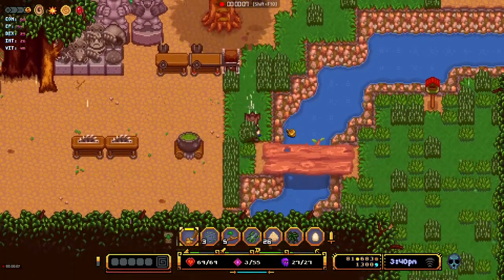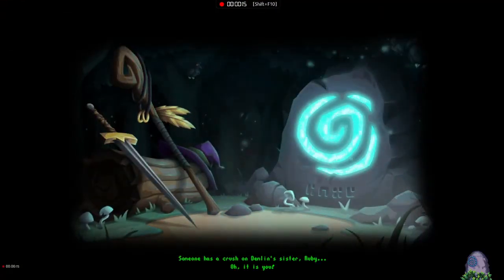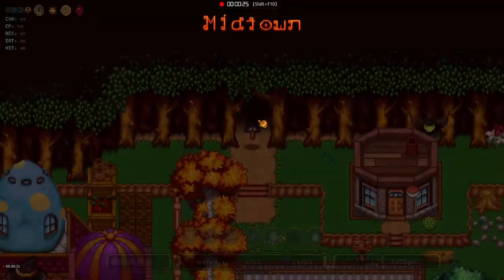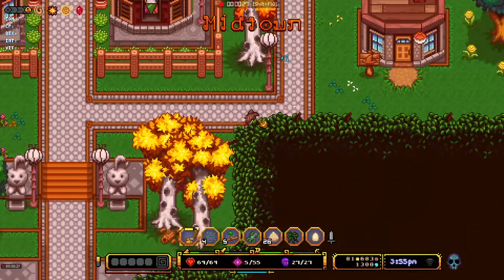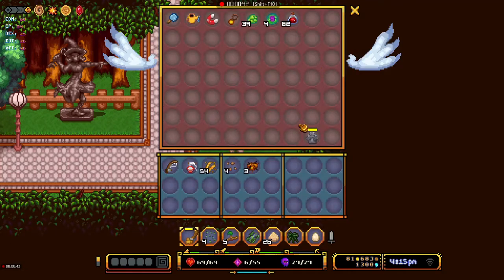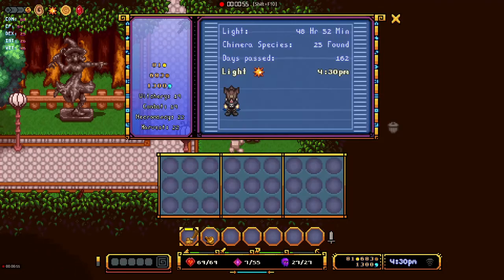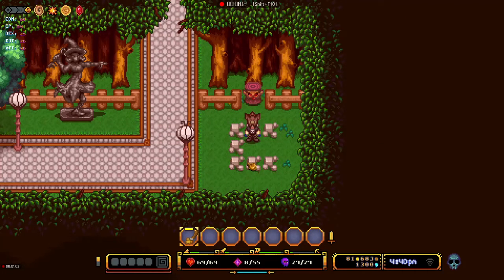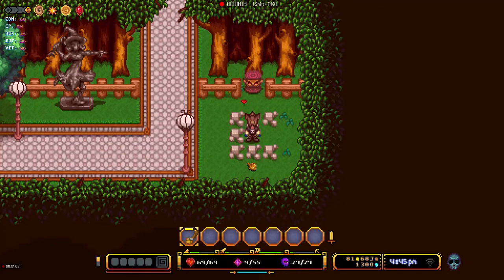Serin Fate - What's The Winged Chest?